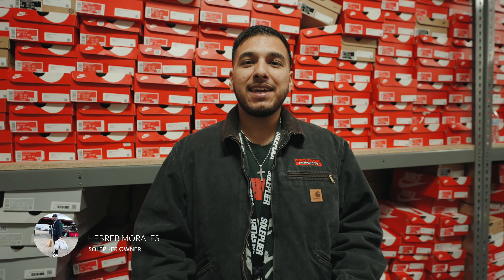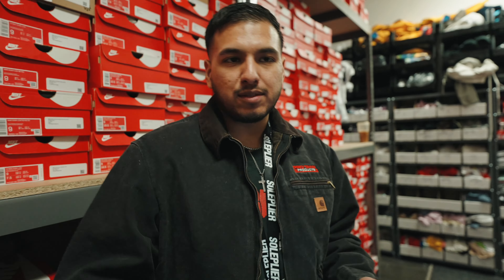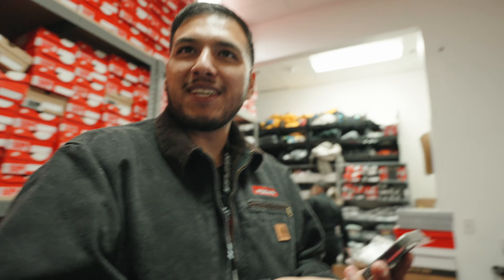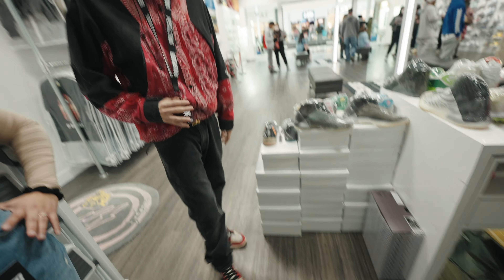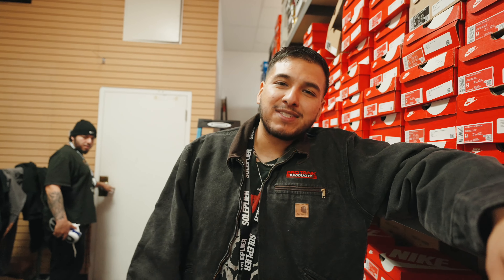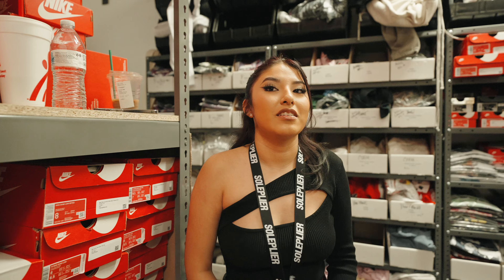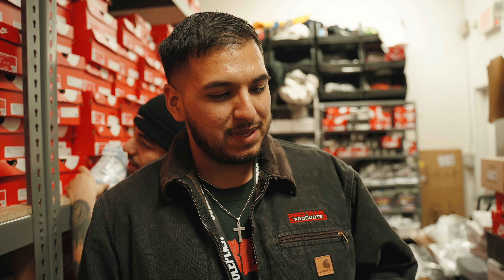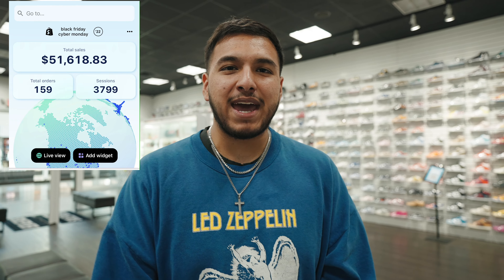BLACK FRIDAY AT A SNEAKER RESELL SHOP!! *WE BROKE OUR HIGHEST SALES EVER* + FREE SNEAKERS GIVEAWAY!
We survived Black Friday Madness but we definitely made it worth while! Watch the entire video to see what we finished the day at and our annual huge giveaway!!!